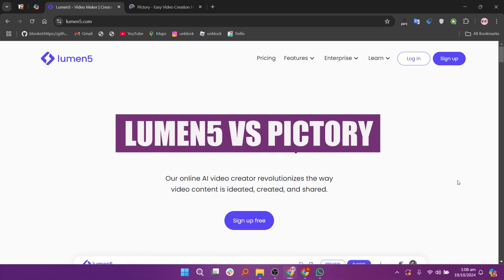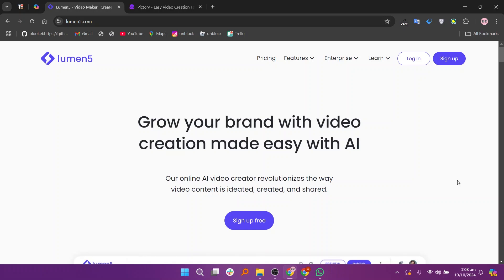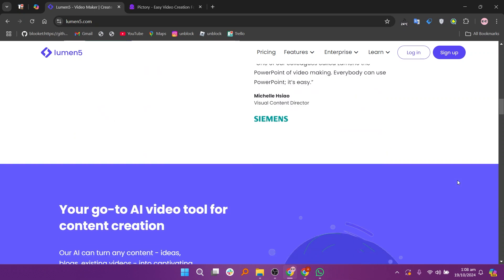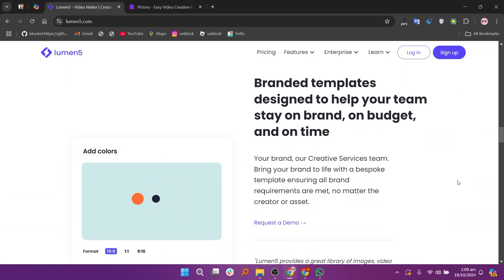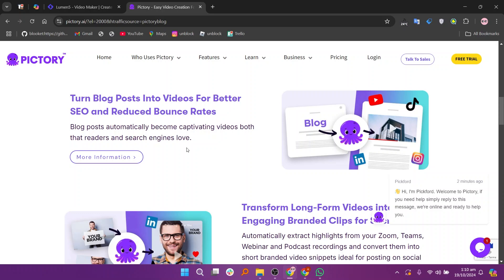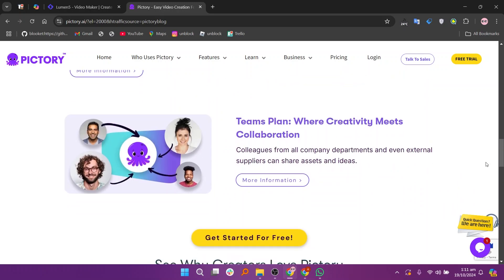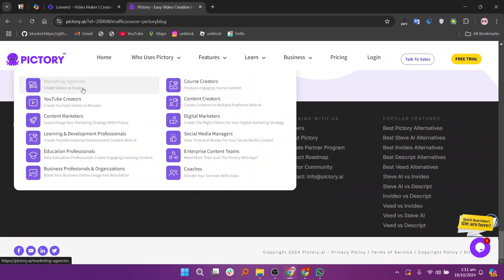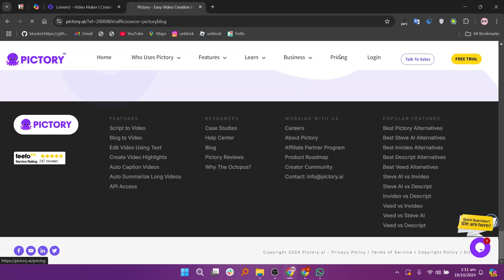Lumen5 vs Pictory (2025) | Which One is Better?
In this video I'll compare Lumen5 vs Pictory.